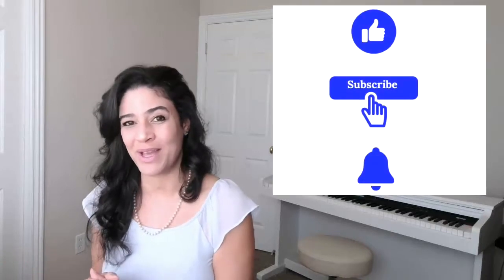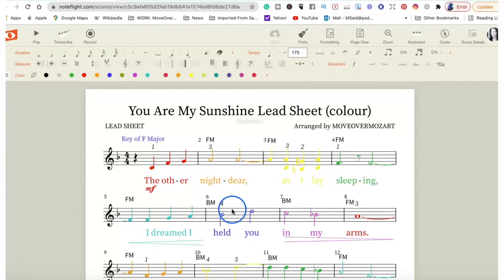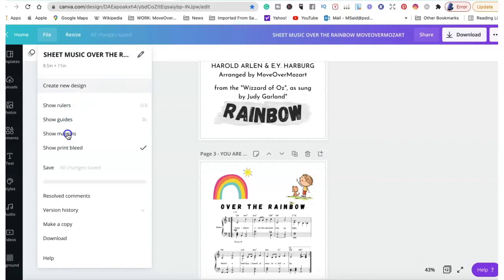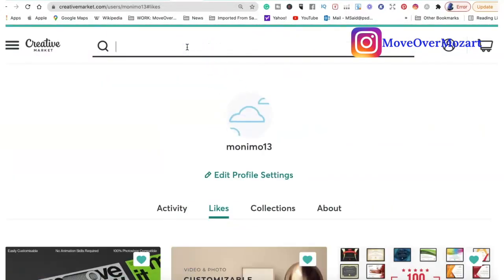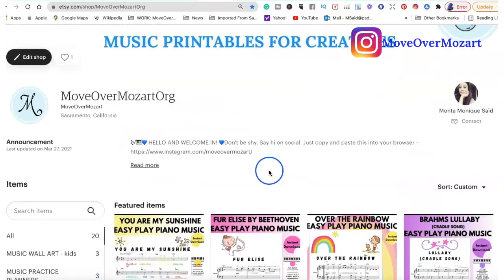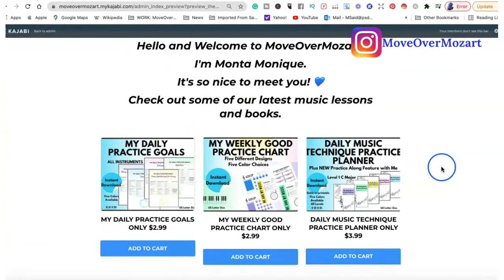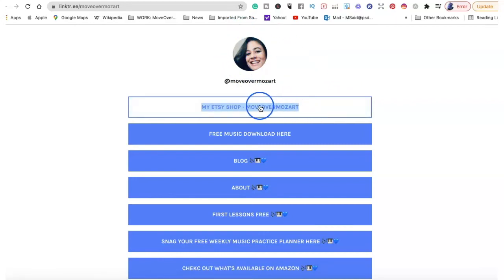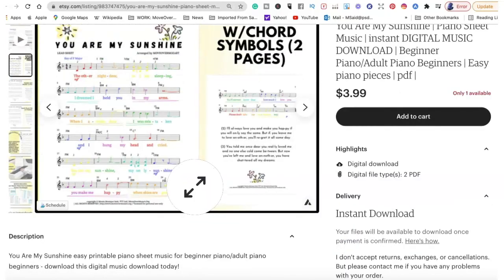How to open an Etsy shop for musicians | Beginner Step by Step Guide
Today’s video is all about how to open an Etsy shop for musicians. This video is for music creatives, music teachers, and musicians who want to know how to create digital music prints to sell on Etsy. In this easy Beginner Step by Step Guide, I will walk you through how you to can begin to create digital music prints to sell on Etsy. I hope to inspire you in your musical journey. Enjoy!  🎶🎹💙

Snag your free checklist of 12 Music Products to sell on Etsy for Musicians👉🏻

TOOLS MENTIONED IN THE VIDEO:

Please don't feel that you need to use my affiliate links but if you do I'm truly thankful and please know that the commission I get is at NO cost to you as you'll just be charged the normal retail price!

Ready to open an Etsy shop?
Creative Market. The best resource on the market to up-level your digital products 👉🏻

Kajabi is the content marketing platform I personally use. (Free 30 day trial)👉🏻

HELPING YOU CREATE THE MUSIC BUSINESS YOU LOVE...🎶🎹💙
Monta Monique, founder, and creator of MoveOverMozart